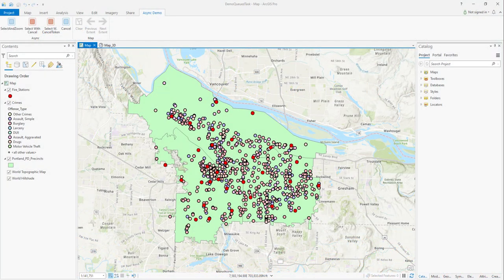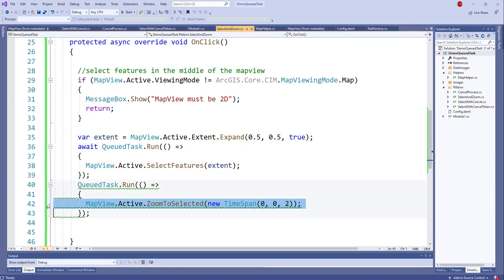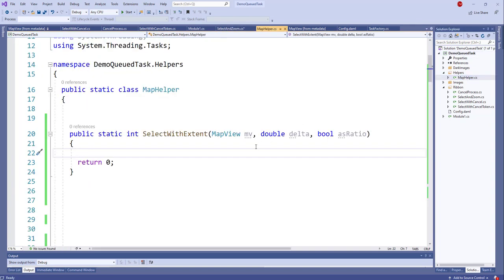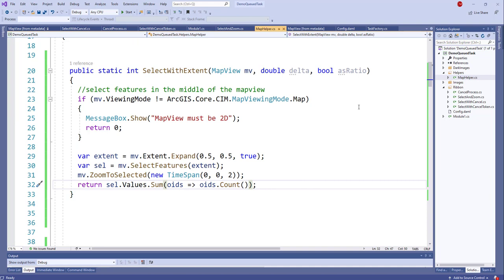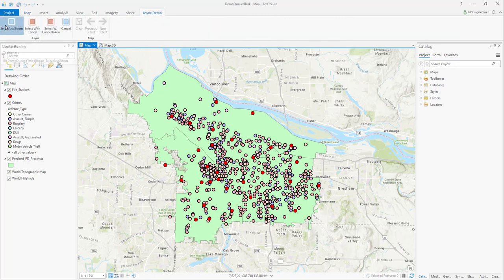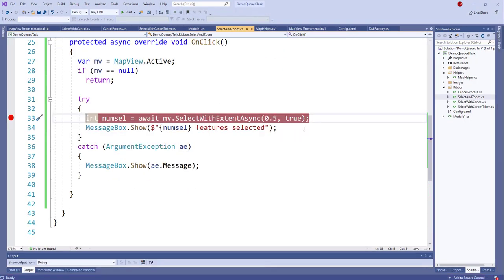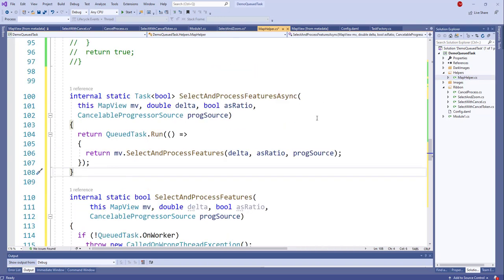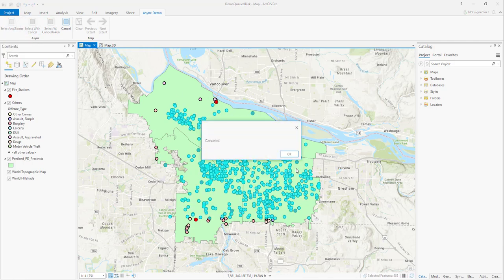ArcGIS Pro SDK for .NET: Synchronous and Asynchronous Custom Method Design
An overview of QueuedTask is provided along with guidelines for its use when authoring custom synchronous and asynchronous methods for add-ins. Practical examples are provided.

12329